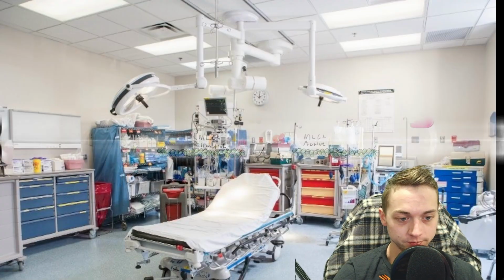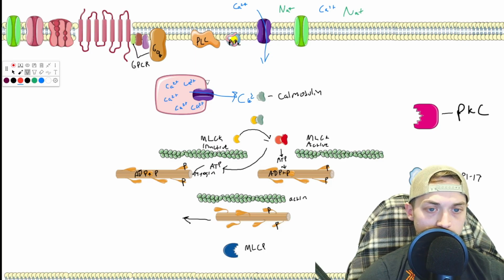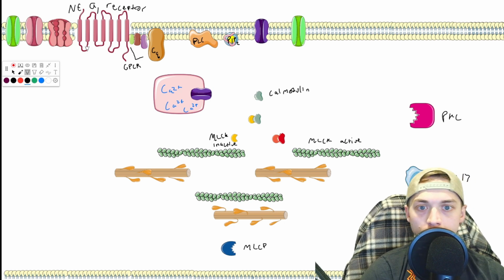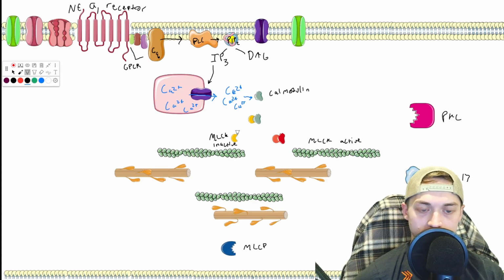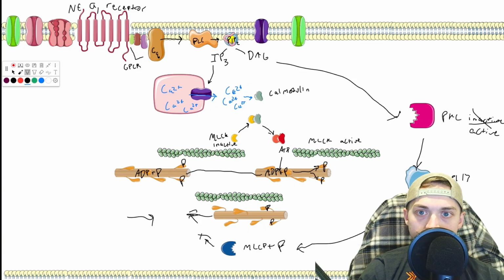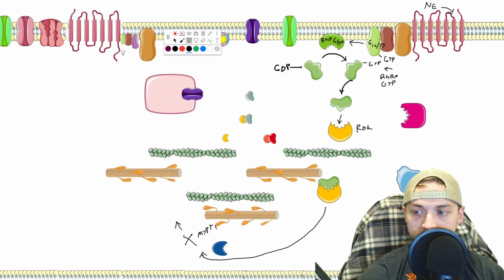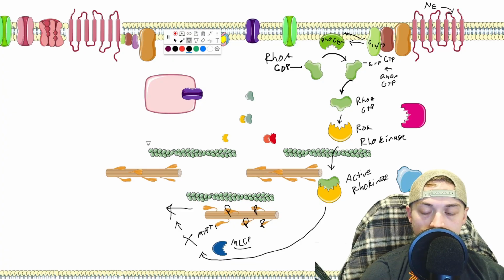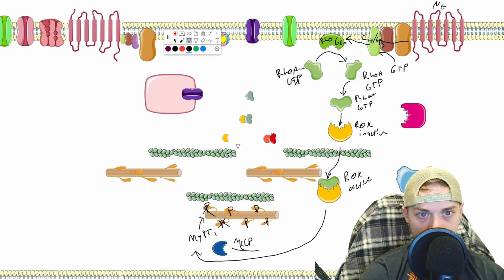Smooth Muscle Contraction IP3 & DAG and ROK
Hi! I wanted to make a video about vasopressors, but in order to really understand how vasopressors work, we have to learn about how smooth muscle works. So in this video, we are going to talk about the different pathways and physiology of smooth muscle contraction.

This will be a module for those wanting to learn about physiology and critical care, college students, aspiring ICU nurses, nursing students, paramedic students,s or those studying for the Critical Care Registered Nurse (CCRN), the Certified Flight Registered Nurse (CFRN), the Flight Paramedic-Certified (FP-C) Exam, and the Critical Care Paramedic (CC-P) Exam. This video could also be used to study for the MCAT or medical school, but if youre that smart you shouldnt be using my videos.

I am an ICU nurse with almost a decade of experience in the healthcare field. I hold the CCRN, CFRN, and CEN nursing credentials. I love to teach those who want to learn.

Source used for this video

My worn out notes from college.

Art is from
smart.servier. com/
and me drawing in MS paint